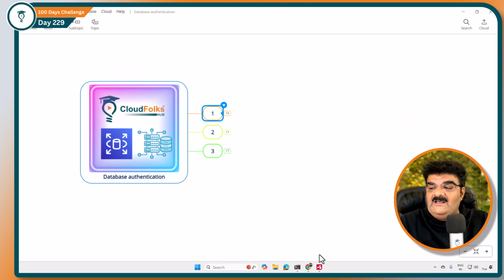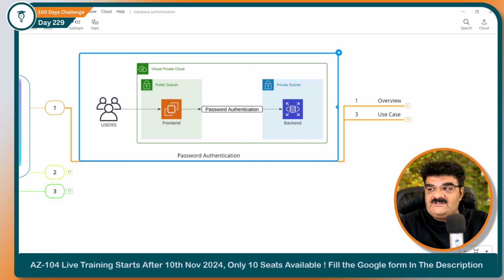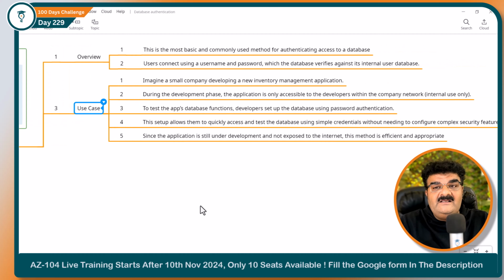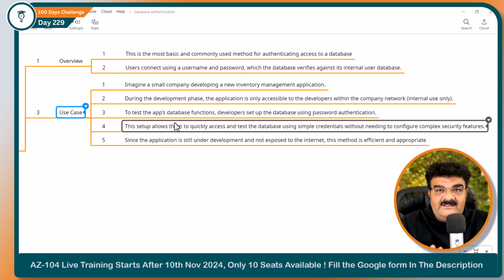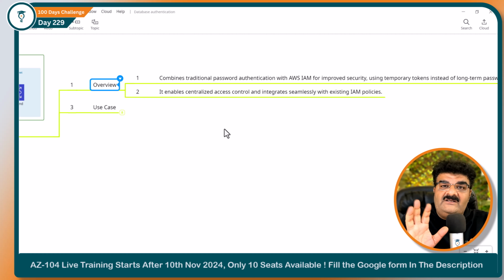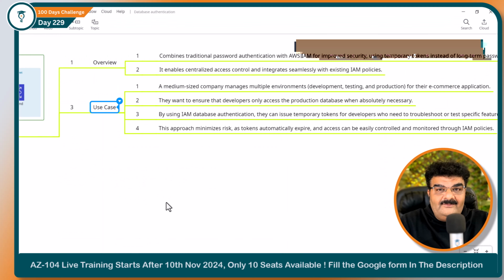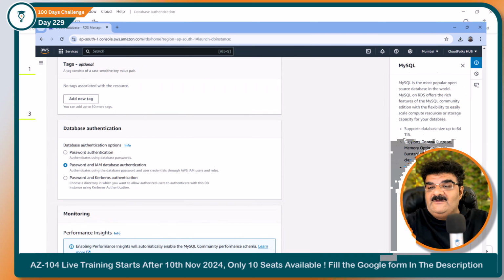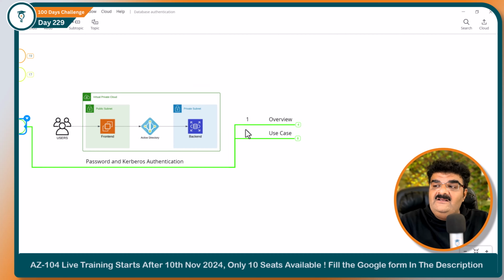Day 229 AWS RDS || Database Authentication || AWS Tutorial For Beginners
We’re thrilled to announce that our AZ-104: Microsoft Azure Administrator live training is coming after 10th November 2024, with only 10 seats available. To ensure you get a high priority, please fill out this form with your details, and we will notify you as soon as enrollment opens

In this video, we explore database authentication options in Amazon RDS. Learn how to configure and manage different authentication methods, including password-based authentication, IAM database authentication, and Kerberos authentication. This tutorial is perfect for anyone looking to secure their RDS instances and understand the best practices for database access.